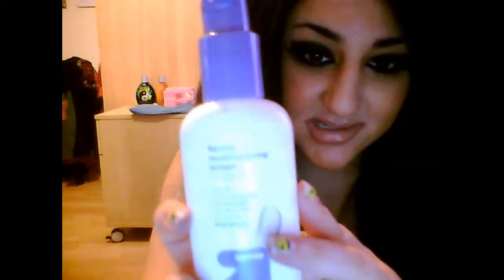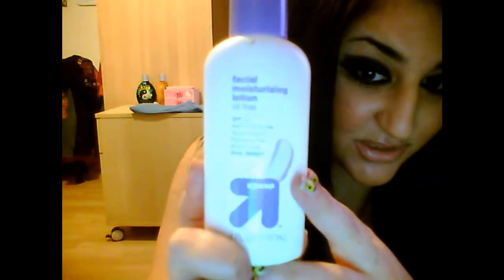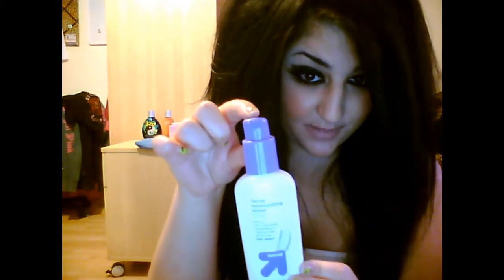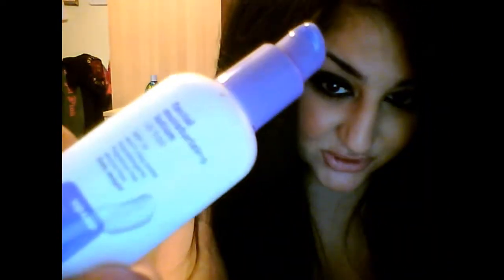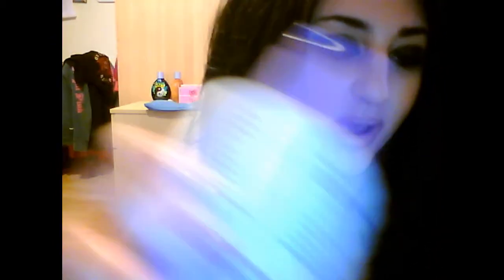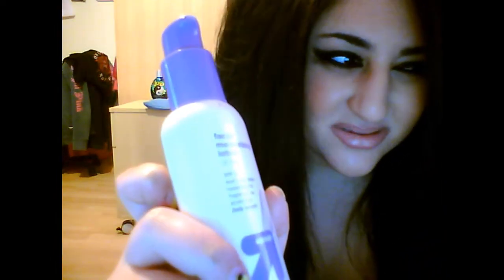Beauty on a Budget : BEST MOISTURIZER!!!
A lot of us have trouble finding a good moisturizer, well, look no further! Up & Up, which is a Target brand, has created this amazing concotion. It is both Oil Free and SPF 15, something which is rare to find for a cream that is less than $8! If you've tried it, or plan on trying it, tell me what you think!